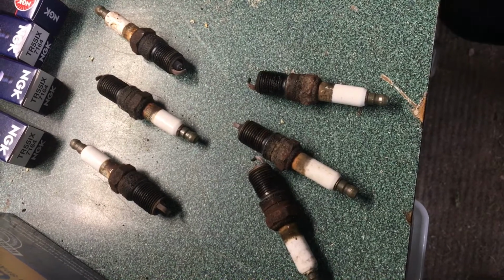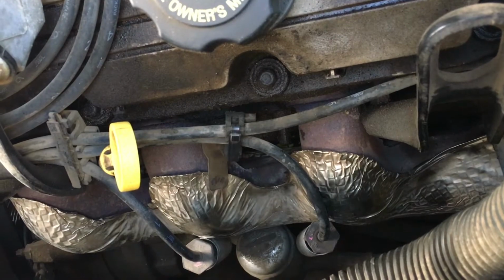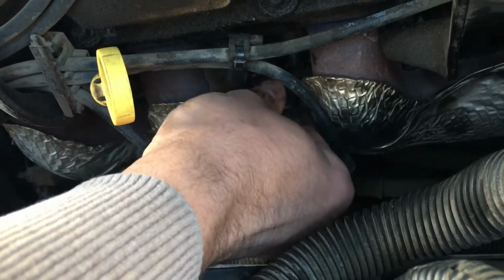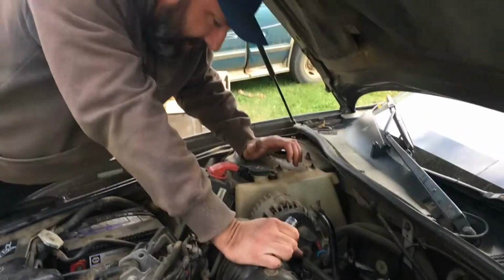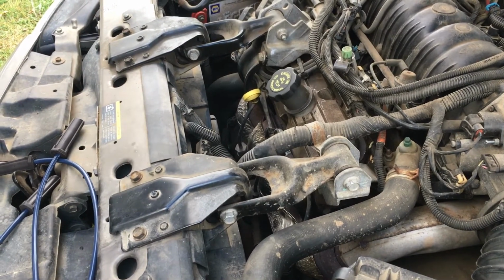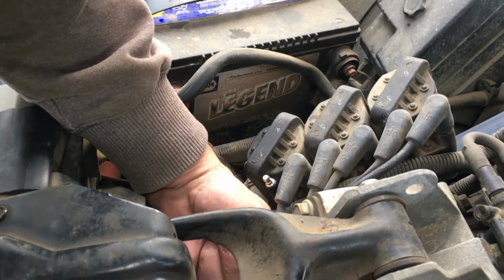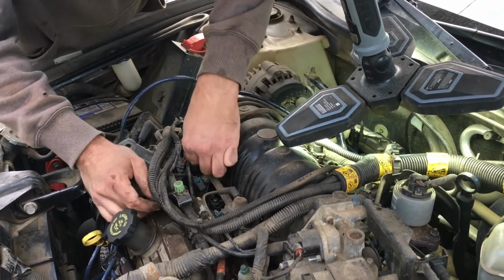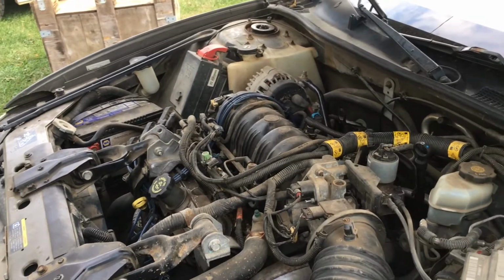2002 Pontiac Grand Prix Spark Plug and Spark Plug Wire Replacement DIY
Well, 104,000 miles, time to changes the spark plugs and wires.  Here is a quick DIY video on installing spark plugs and wires.  Enjoy!